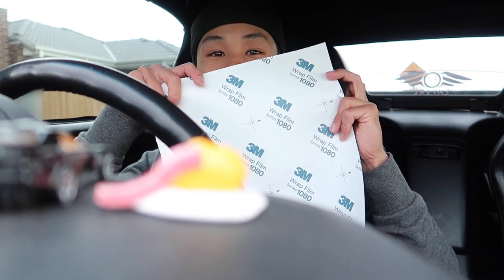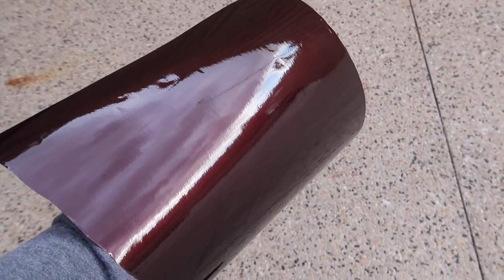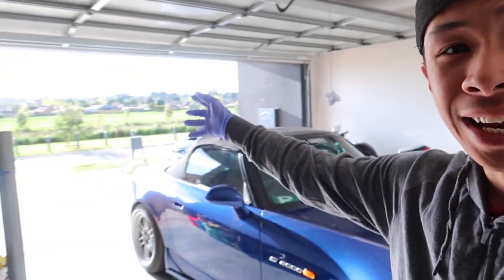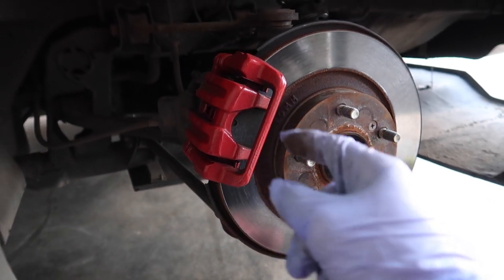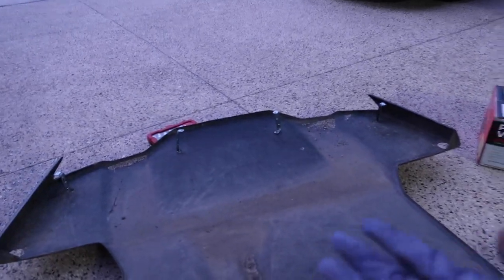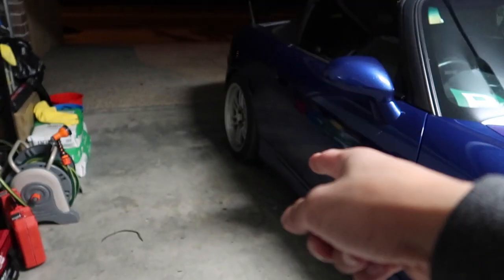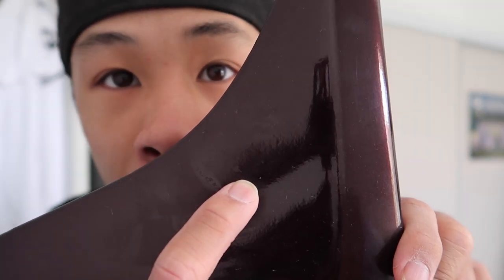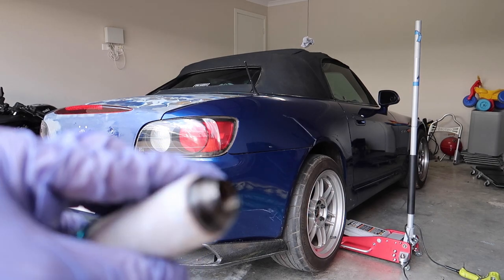S2000 Colour REVEAL!!! 😍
In todays video we took off some parts off the s2k such as the Voltex rear diffuser, carbon side skirts and side strakes to prepare it for some vinyl wrap.

Kagevell :)